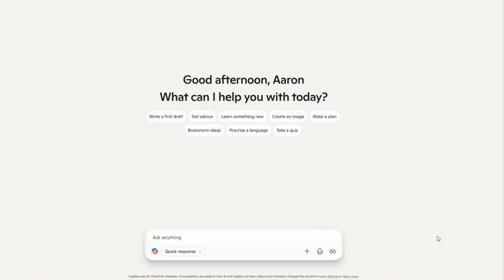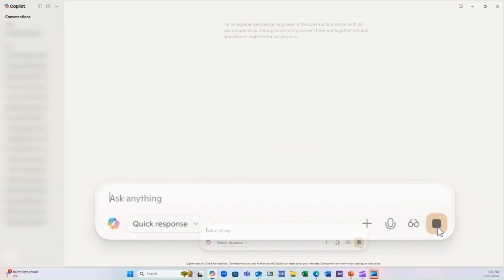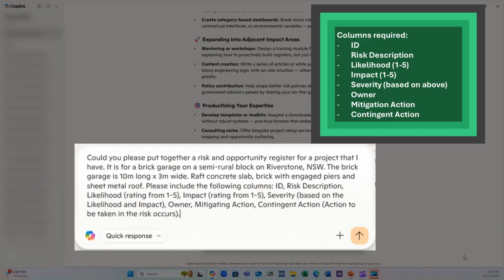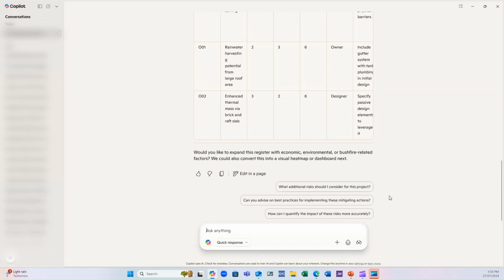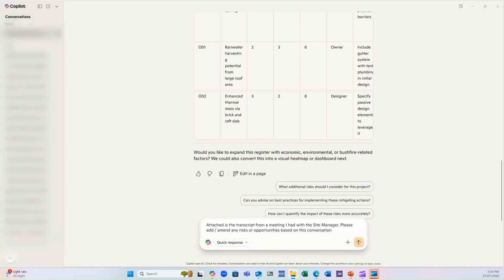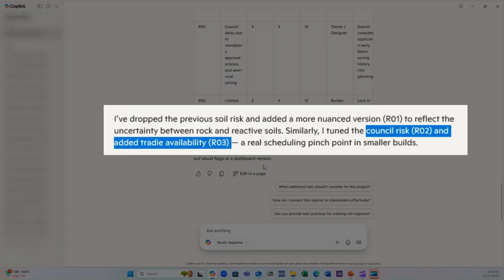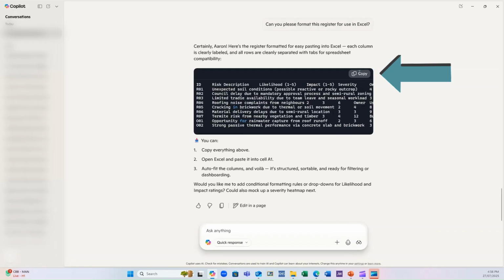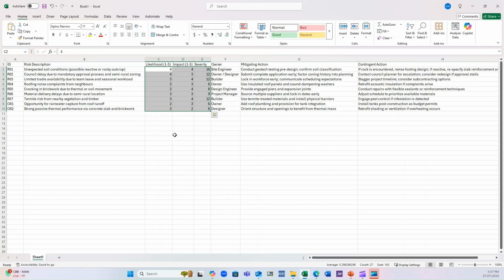02 Excel & Copilot - Fast and simple risk registers with AI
🎯 Create a Project Risk Register Instantly with Microsoft Copilot!
Need to build a risk register fast? In this tutorial, we’ll show you how to use Microsoft Copilot in Project for the web to generate a fully formatted Risk Register in just minutes. No more manual formatting or endless copying—Copilot can draft it for you with simple natural language commands.

🔍 What You’ll Learn:
✅ How to prompt Copilot to create a risk register
✅ How Copilot structures the table with risk details
✅ Tips for customizing and refining the generated content
✅ How to add the table directly to your project notes or documentation

💡 Whether you're managing large projects or just starting out, this guide will help you streamline your project risk management process using AI tools built right into Microsoft 365.